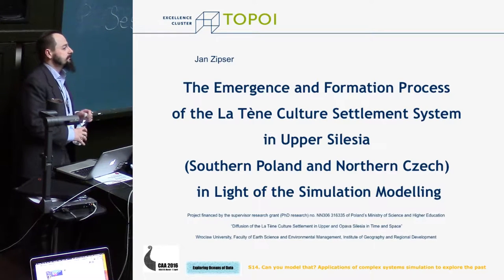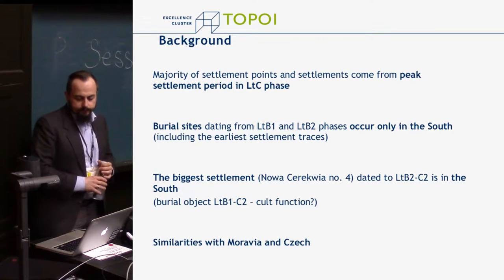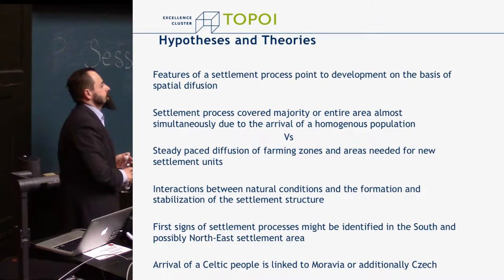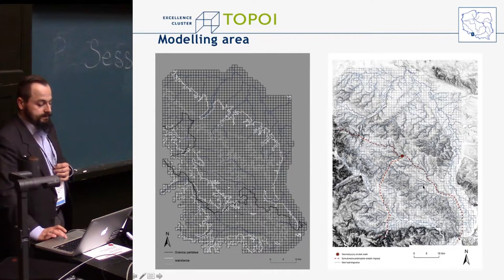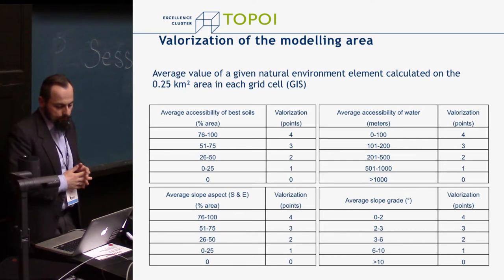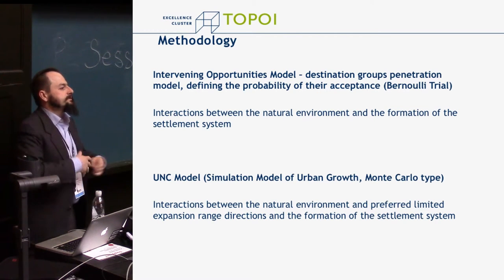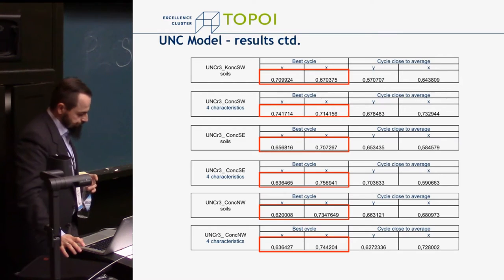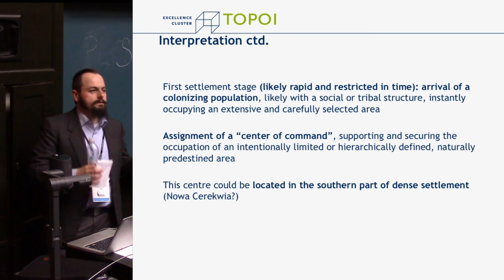The emergence and process of formation of the La Tène cutlture settlement system in Upper Silesia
The paper presents findings of research regarding recreation of the processes involved in the taking up of the Upper Silesian area (Southern Poland and Northern Czech) by the La Tène culture settlement, as well as in the formation of its structure, in the context of already existing theories. Two diffusion simulation models were applied (Probabilistic Model for Residential Growth – also called UNC Model and Intervening Opportunities Model) in relation to the theories regarding the direction of the settlers’ influx; the hypothesis referring to the reasons behind the emergence of the presently known settlement pattern; and the interactions between the potential environmental conditions and the detailed course of the settlement system expansion. The introduction of the two simulation modelling procedures into the research of the La Tène culture settlement in the studied area demonstrated high statistical correlation with the mapped, prehistoric settlement system of the La Tène culture. It also brings respectable basis for interpretation of the settlement processes, not only in the studied case, but presumably also of other prehistoric cultures in different geographical conditions or cultural landscapes.

Jan Zipser